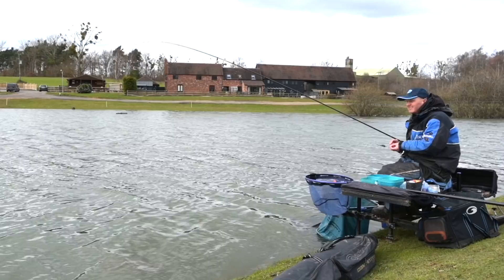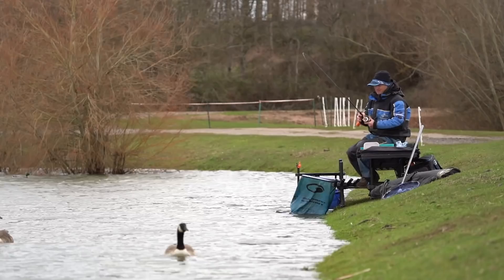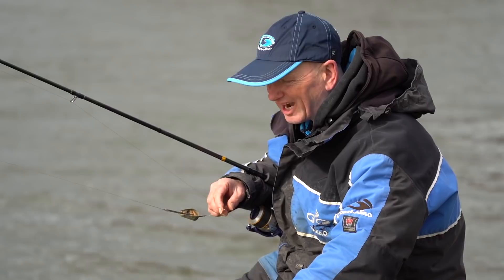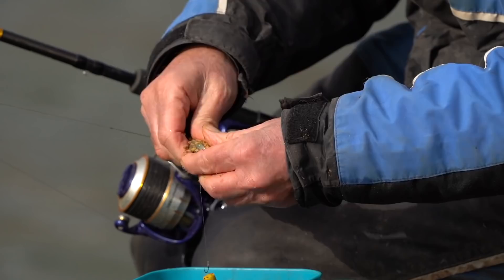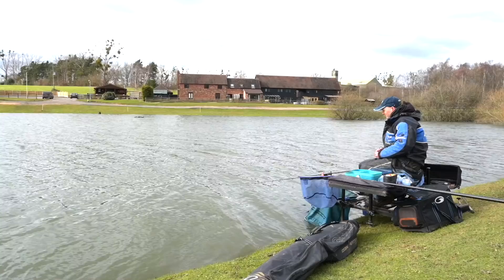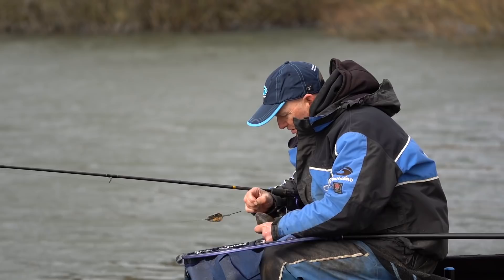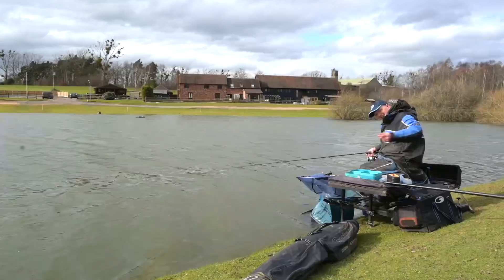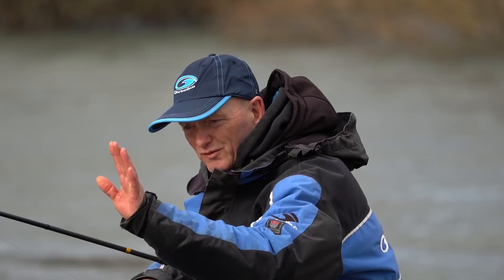Margin Fishing | Darren Cox | Feeder Fishing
Darren Cox visits Larford Lakes in Worcestershire to explain how to get the most from fishing the method feeder down the edge on commercial venues. An excellent insight from one of the country's finest feeder anglers.